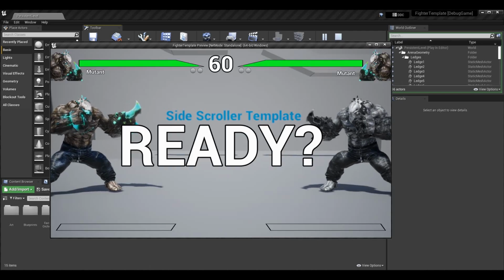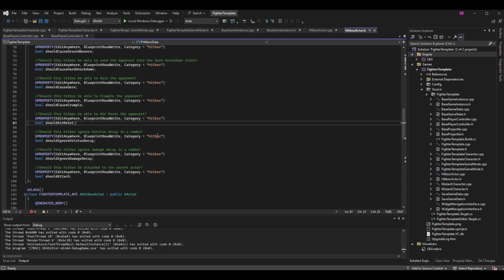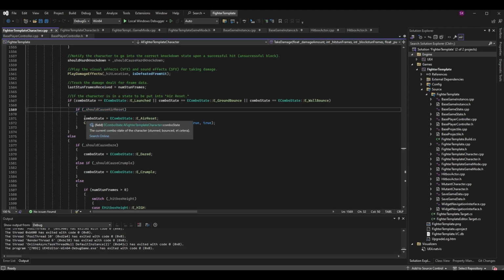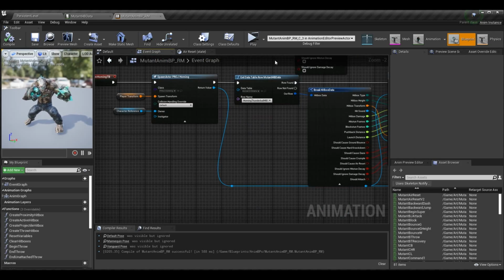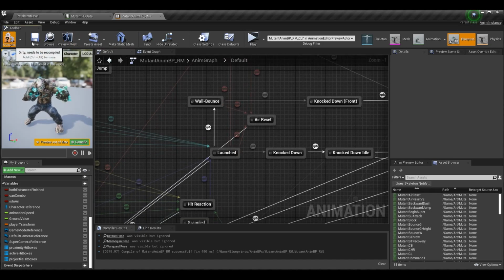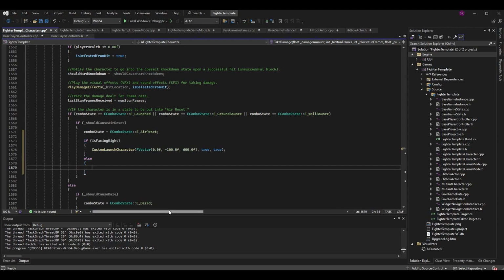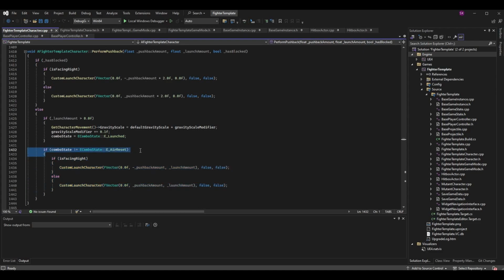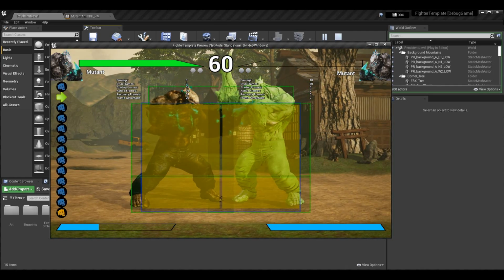Air Reset & Launch Upgrades! | How To Make YOUR OWN Fighting Game | UE4/UE5 & C++ Tutorial, Part 202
Here is the two-hundred and second installment of the Unreal Engine 4/Unreal Engine 5 and C++ Fighting Game Tutorial series. In this episode, I go over implementing the "Air Reset" mechanic, making characters "Invulnerable" or "Invincible" in certain states, and further improving air combat.

A HUGE THANKS TO:

► Character Avatar: Edo.
► Intro Video: Pedro J. Burgos (@Shadow_Magnus).